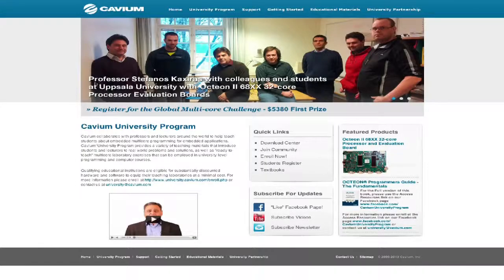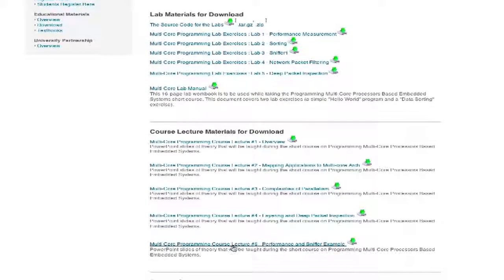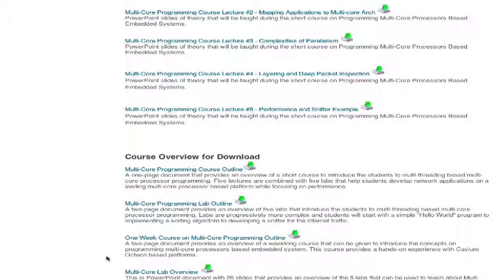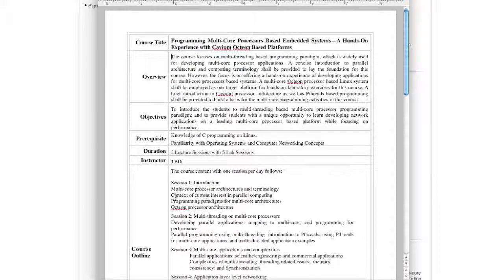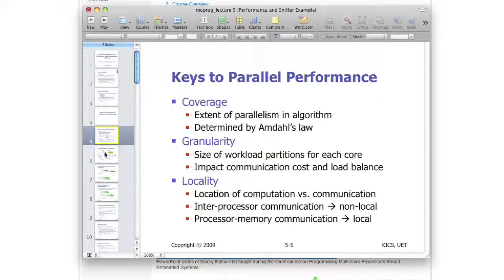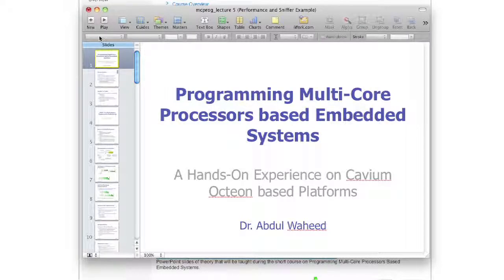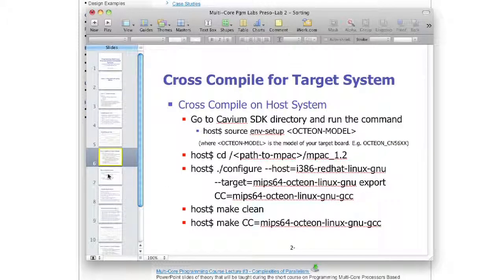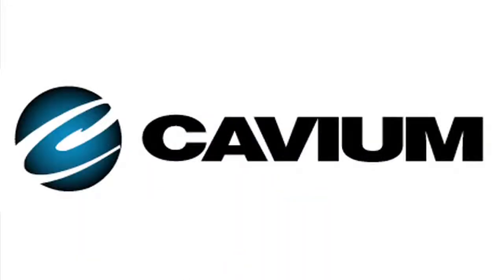Quick Tour of the Public Resources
Cavium University Program